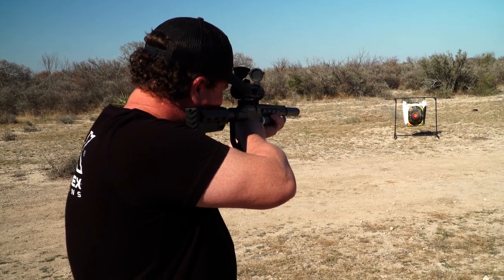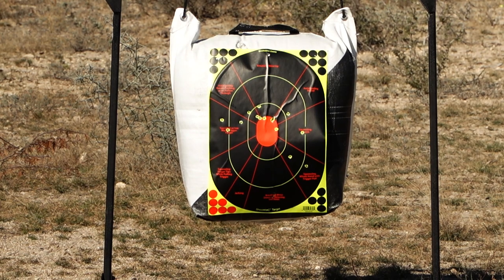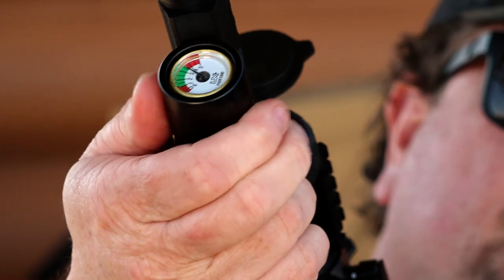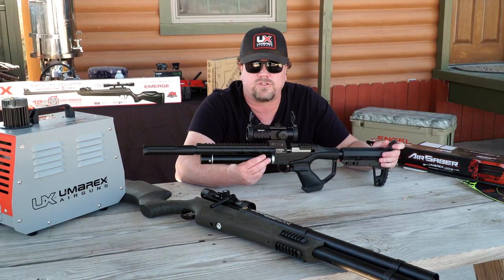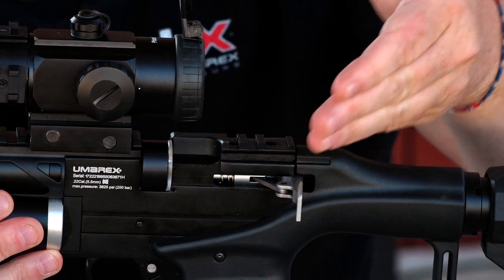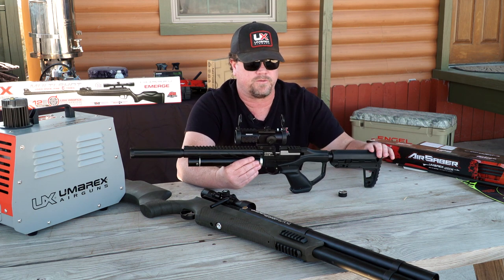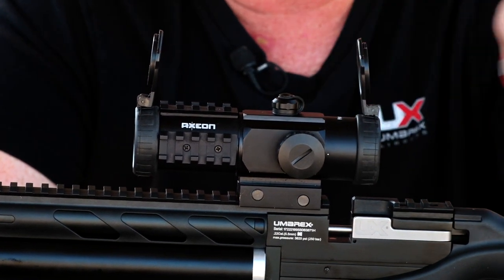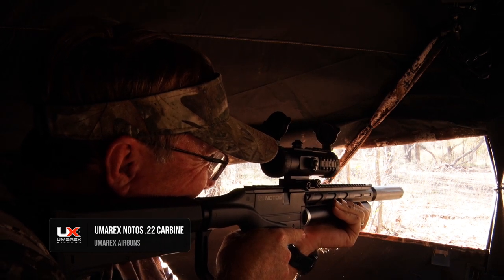The Umarex Notos - Walkthrough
The Notos Carbine delivers impressive power from its short 11.75-inch barrel launching a 12 grain .22 caliber pellet at 700 fps.